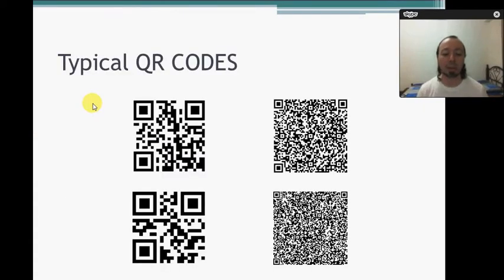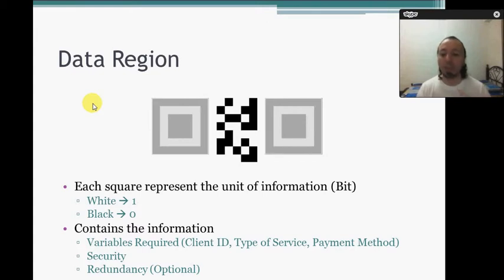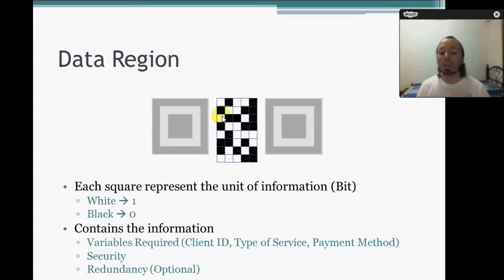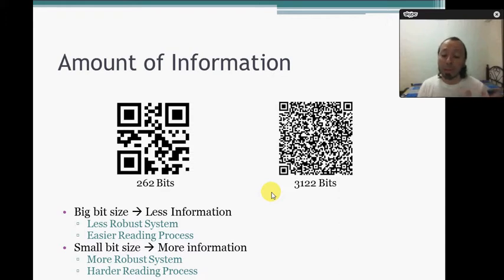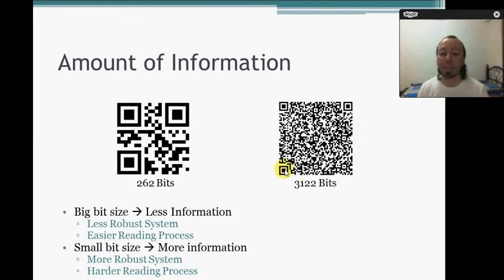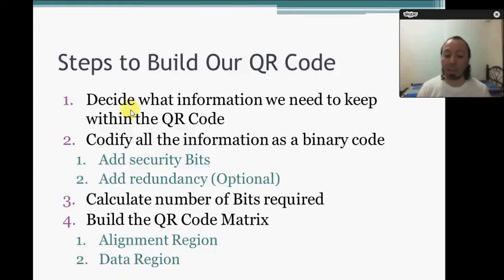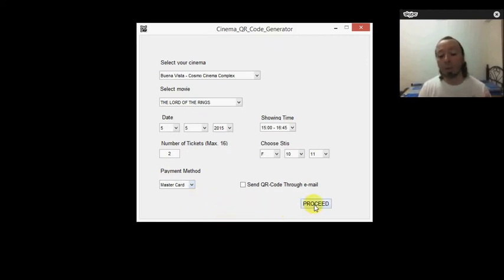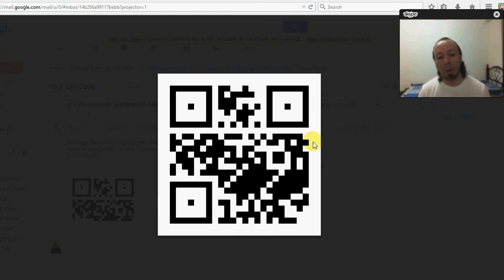How to Create Your Own QR Code Fully Customized System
In this video we will cover some basics on how the QR Code works and we present a simple software app that anyone with some basic programming knowledge is able to do. The app will simulate a Cinema online purchase of movie tickets and generate the QR Code according to the information related to the specific online purchase.